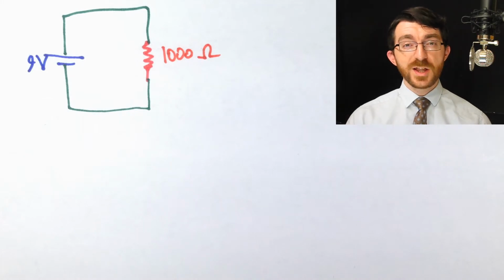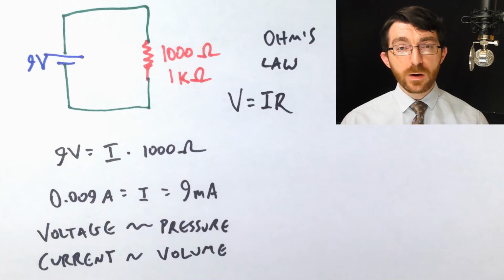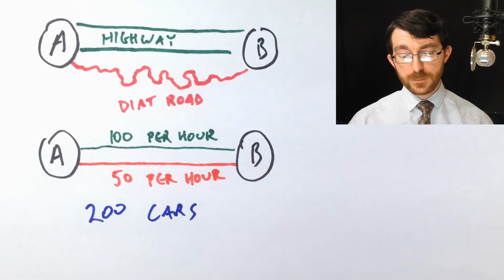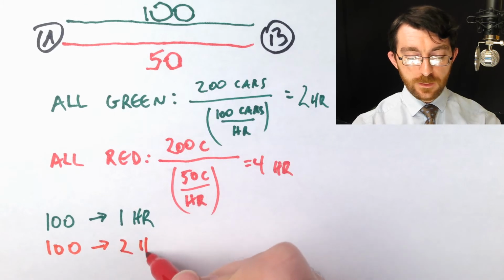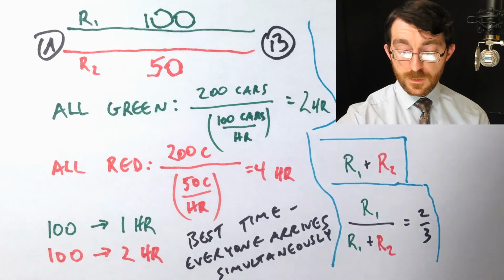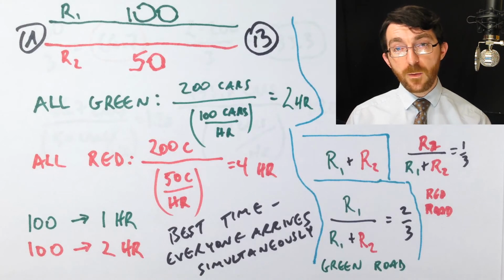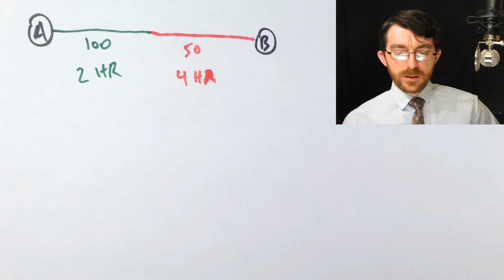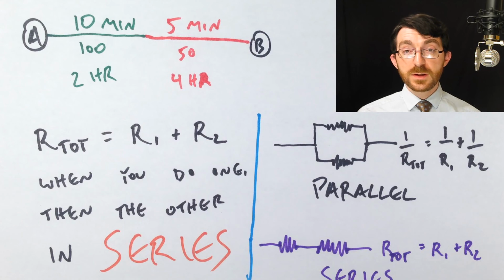4/28 - Physics - Resistance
Lesson for April 28th